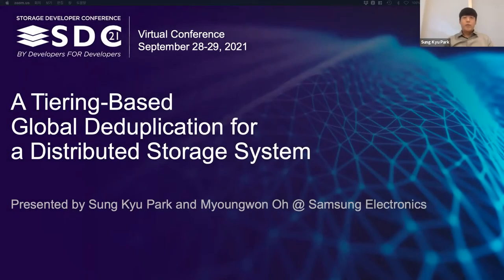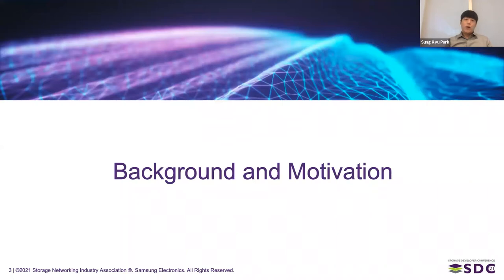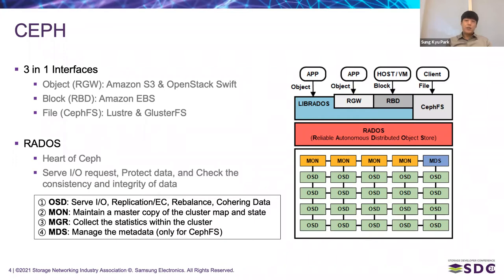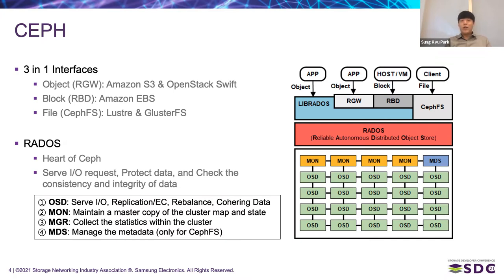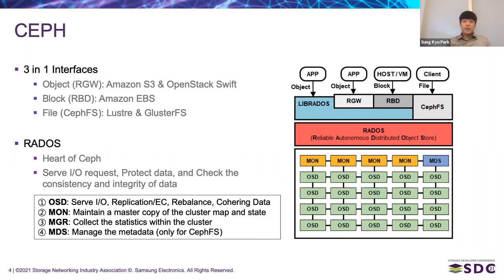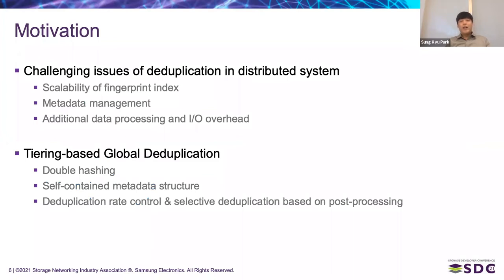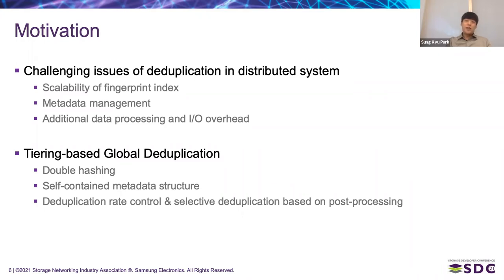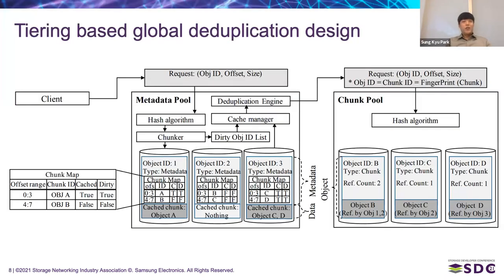SDC2021: A Tiering-Based Global Deduplication for a Distributed Storage System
Reducing the amount of data is a huge advantage of saving a total cost of ownership for a distributed storage system. To do this, a deduplication method which removes redundant data is being used as one of the promising solutions to save storage capacity. However, in practice, traditional deduplication methods designed for a local storage system is not suitable for a distributed storage system due to several challenging issues. First, I/O overhead due to additional data and metadata processing can have a huge impact on performance, and the deduplication ratio is not high enough due to data distributed across multiple nodes. Second, it is not easy to design efficient metadata management for deduplicated data along with legacy metadata management due to scale-out characteristics. To address these challenges, in this talk, we propose a global deduplication method with a multi-tiered storage design and self-contained metadata structure. A tiering with deduplication-aware replacement policy can improve a deduplication efficiency by filtering out more important chunks which have high deduplication ratio. In addition, by adopting a self-contained metadata structure, it can also provide compatibility with existing storage features, recovery and snapshot. As a result, our proposed tiering-based global deduplication can reduce I/O traffic and save storage cost for a distributed storage system.

Learning Objectives
Deduplication
Tiering
Distributed Storage System

Presented by
Sung Kyu Park
Samsung Electronics

Myoungwon Oh
Samsung Electronics